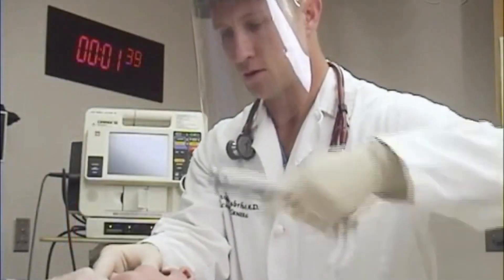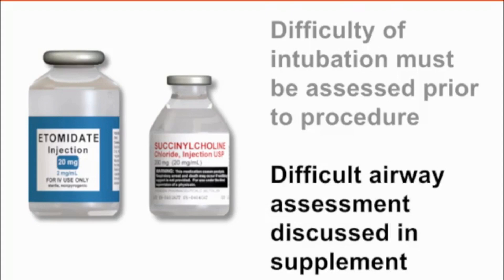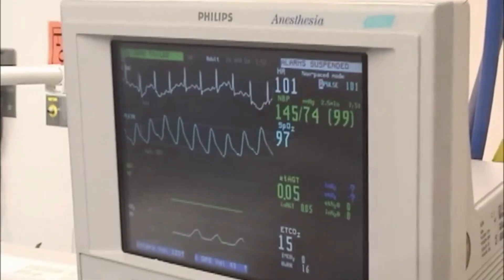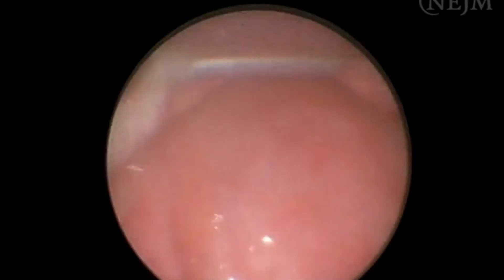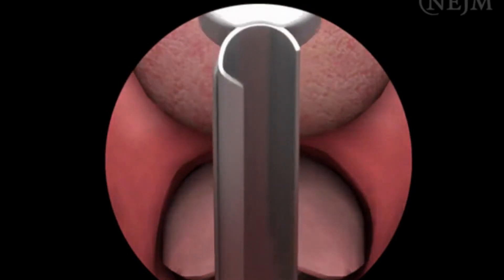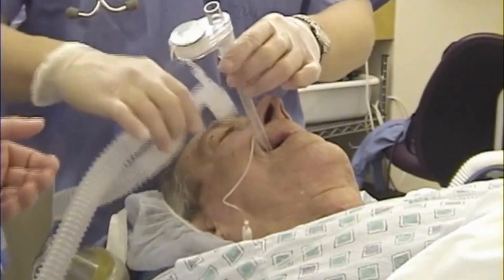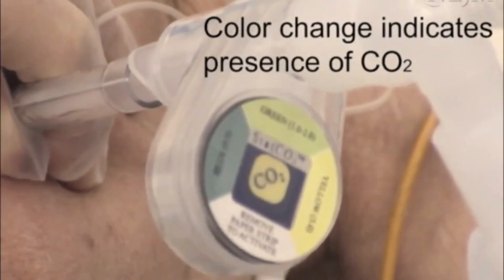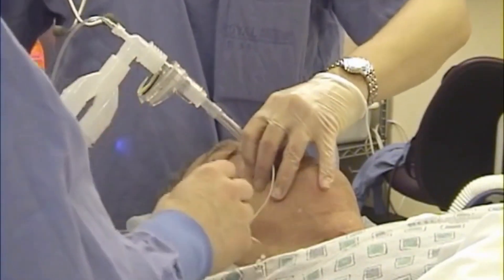Emergency Intubation (RSI) in ER: step by step approach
Emergency orotracheal intubation or rapid sequence intubation is indicated in any situation in which definitive control of the airway is needed. Specific indications include cardiac or respiratory arrest failure to protect the airway from aspiration, inadequate oxygenation, or ventilation, and the impending or existing airway obstruction or a tracheal intubation is also commonly performed as part of the care of critically ill patients with multisystem disease or injuries, and to facilitate control of the airway during surgical procedures requiring general anesthesia in emergency cases, such as cardiac arrest.
Top moments-
0:00 Start
0:08 Indication of intubation
0:45 Contraindication for intubation
1:28 Preparation
2:00 positioning
2:38 Sellick Maneuver
3:00 Intubation procedure
5:07 ET tube confirmation
6:27 ET tube Fixation